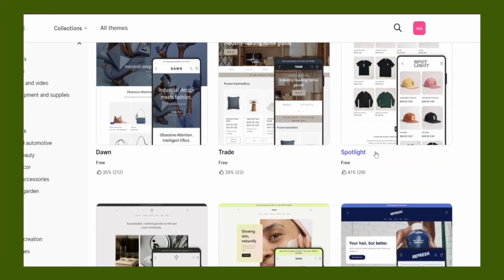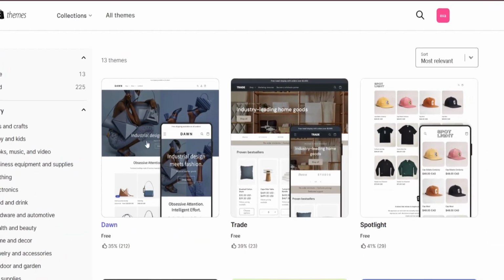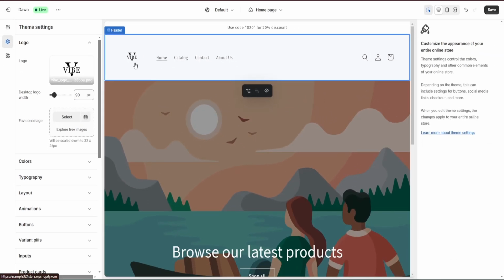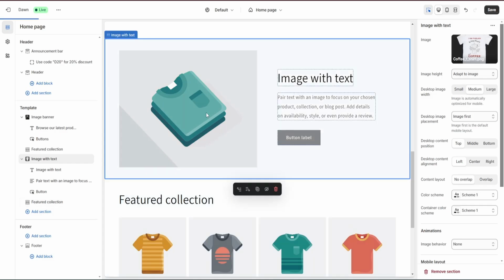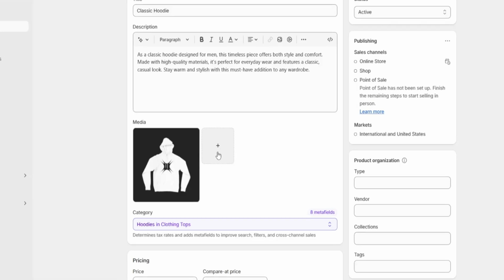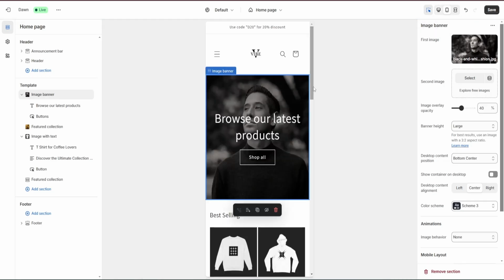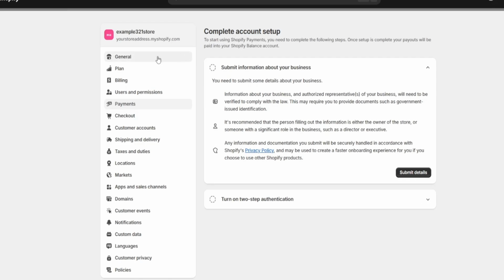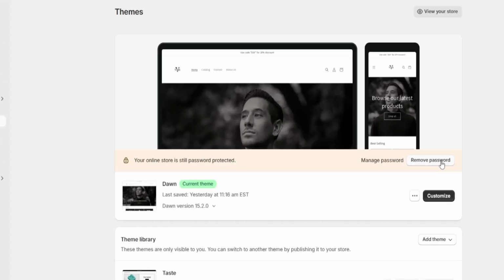Shopify Tutorial For Beginners 2025 - Build Your Store in 10 Minutes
In this Shopify tutorial, you'll learn how to easily build a Shopify store in 2025, even if you're a complete beginner. This step-by-step guide will show you how to set up your Shopify store, choose a theme, add products, customize your store and publish your store in just 10 minutes. If you're ready to start your ecommerce business in 2025, this video is for you!

If you're looking to start a Shopify store and launch your online business, this quick video could save you time. Get started today and turn your business idea into a reality!

Timestamps:

00:00 - Intro
00:15 - Account Creation
01:06 - Store Theme
02:03 - Building Store
05:13 - Adding Products
06:11 - Adding Collections
06:38 - Adding Collection Products into Store
07:13 - About Us and Policies
08:02 - Important Settings
09:08 - Domain Setup
09:29 - Publishing The Store